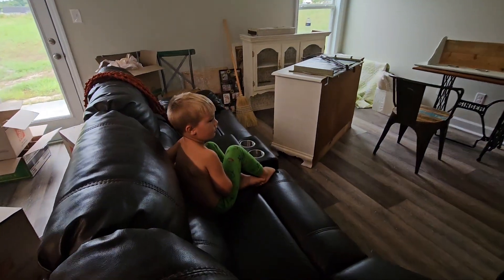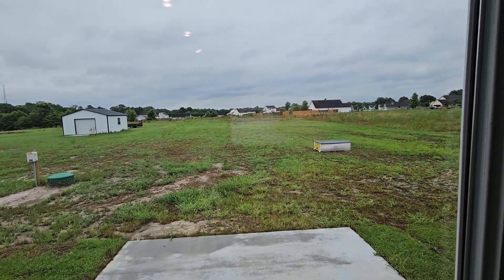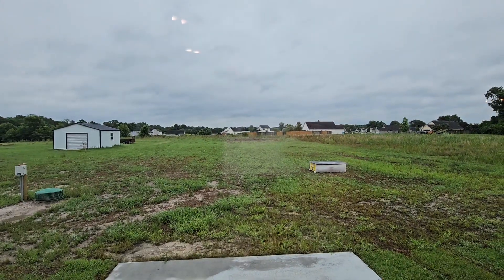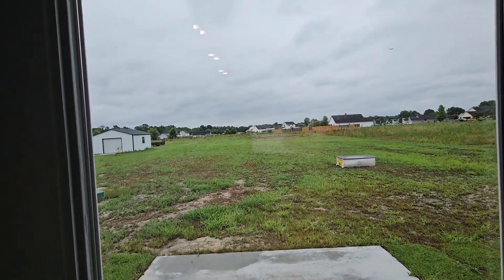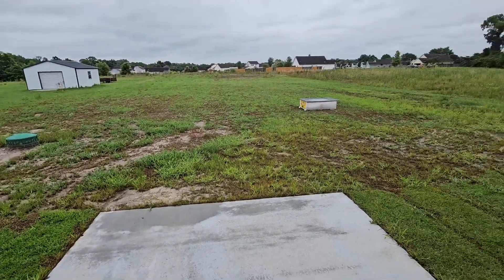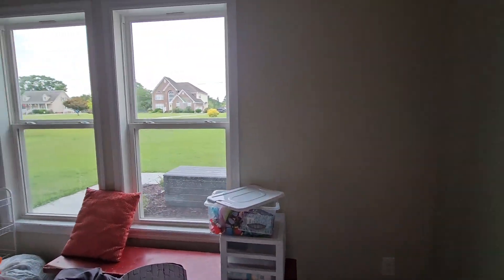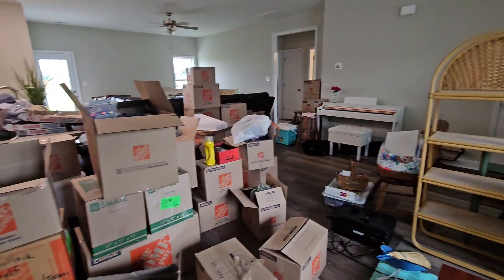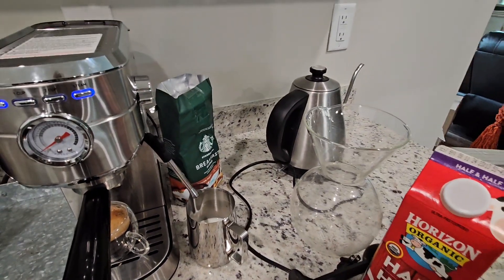the boxes to unpack and the mess to organize, but we're here!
we're here and ready to unpack